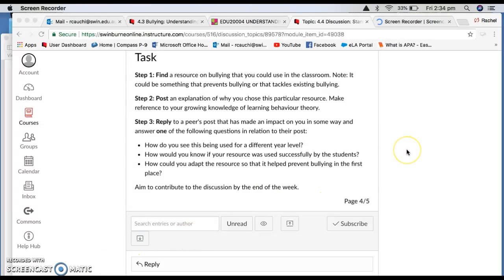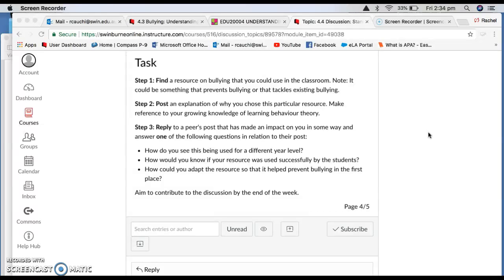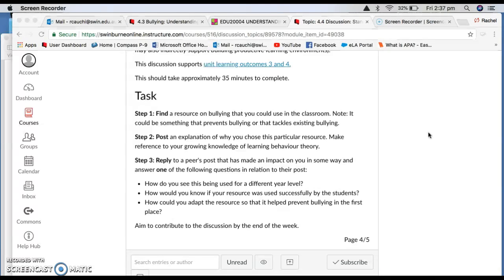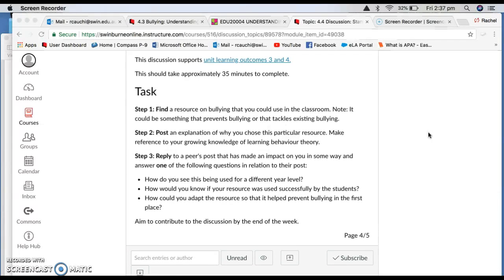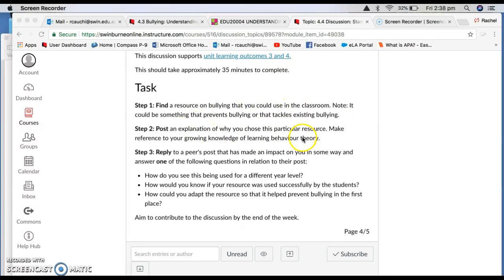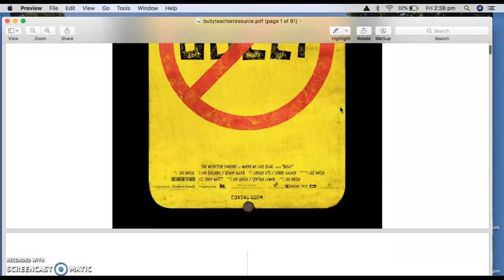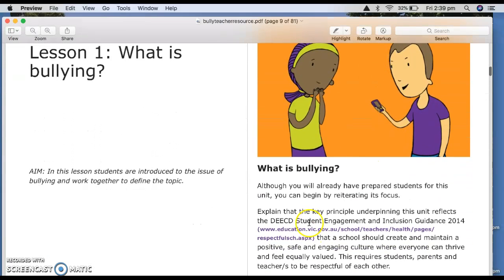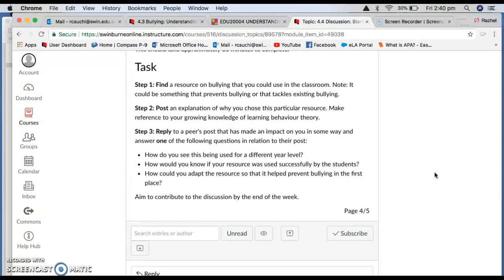EDU20004 Week 4